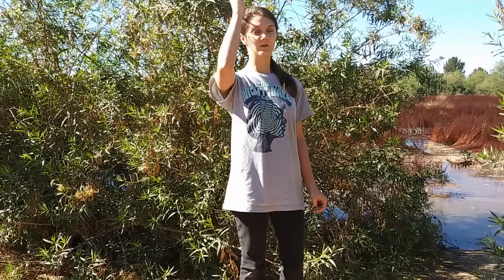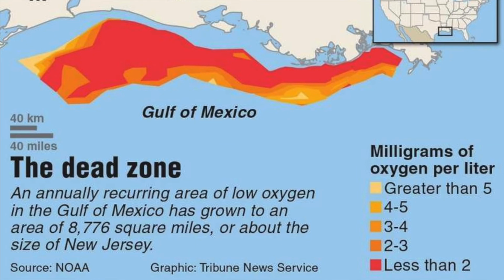Wicked Problem : Eutrophication in Gulf of Mexico